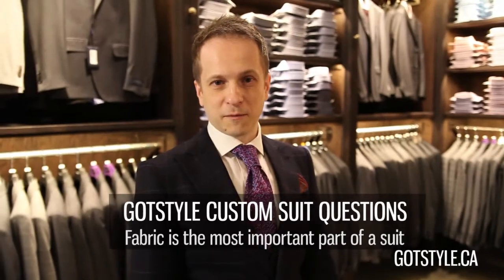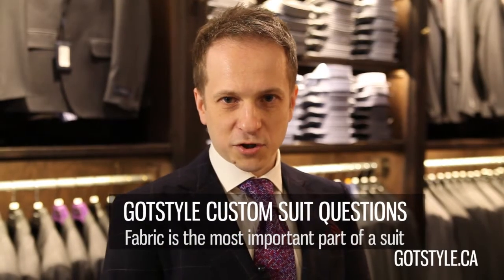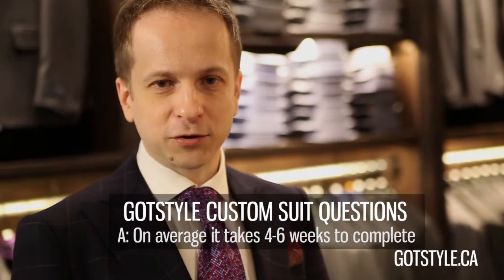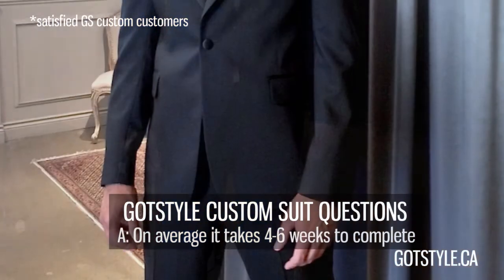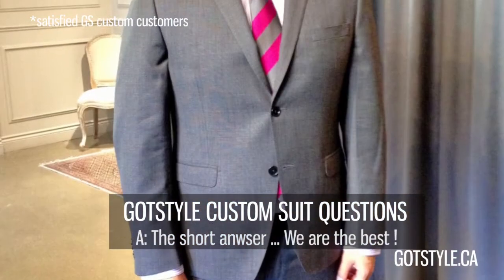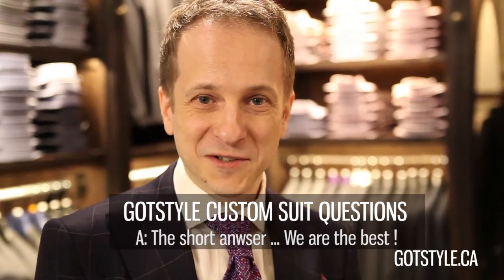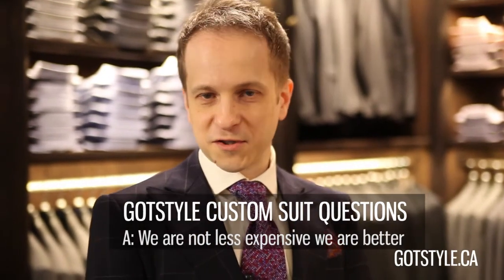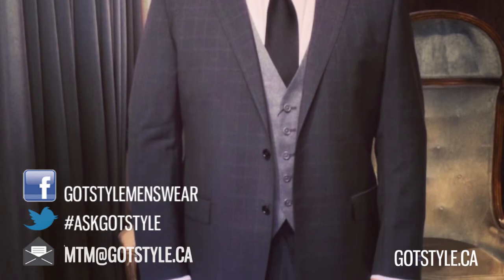Gotstyle's Made To Measure Program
Meet Konstantine, our MTM specialist as he answers some of your question regarding our made-to-measure program.